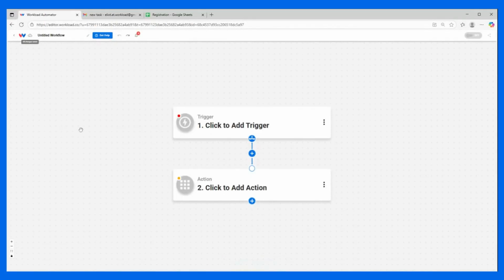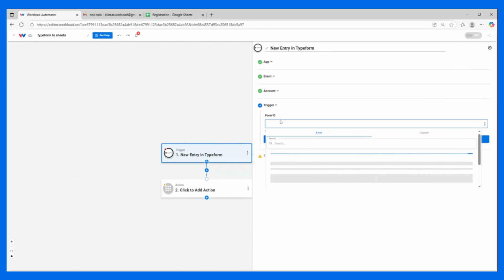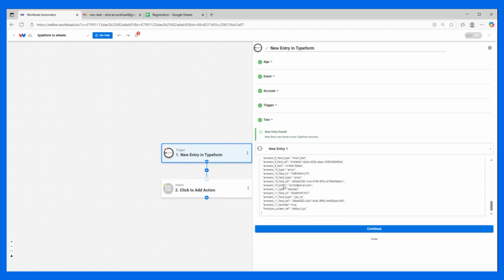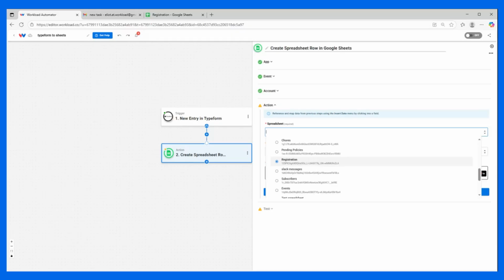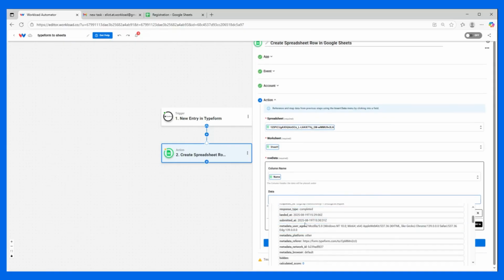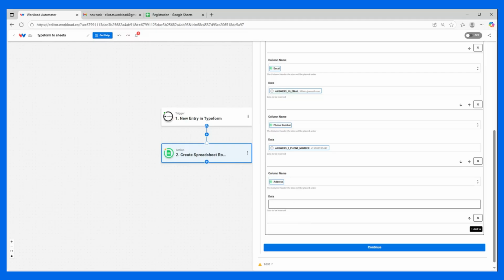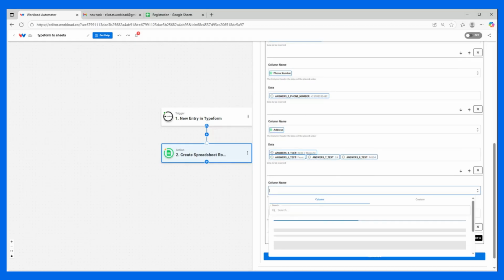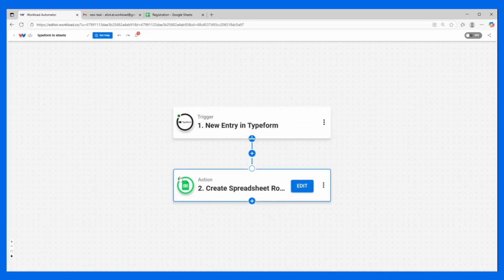Typeform to Google Sheets | Log Form Responses Automatically 📊⚡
Forms collect valuable data, but copying answers into a spreadsheet manually wastes time. With Workload, you can connect Typeform to Google Sheets so that every new response is logged instantly as a new row — keeping your data organized and ready to use.

In this tutorial, Eliot shows you how to build a no-code automation that listens for new Typeform submissions, maps the answers to the right columns, and creates a fresh row in Google Sheets automatically. It’s the fastest way to capture leads, track survey results, or manage registrations without lifting a finger.

What you’ll learn in this video:
✅ How to trigger a workflow from a new Typeform response
✅ How to connect Typeform answers directly to Google Sheets
✅ How to map form fields to spreadsheet columns with no code
✅ How to save time and reduce errors by automating form-to-sheet logging

By the end of this tutorial, you’ll have a working Typeform → Google Sheets automation that organizes your data instantly. Whether you’re managing customer feedback, signups, or internal surveys, this setup keeps your information structured and accessible in real time.

👉 Try this free workflow template: Coming Soon!